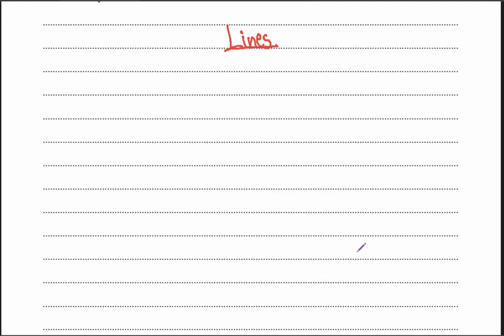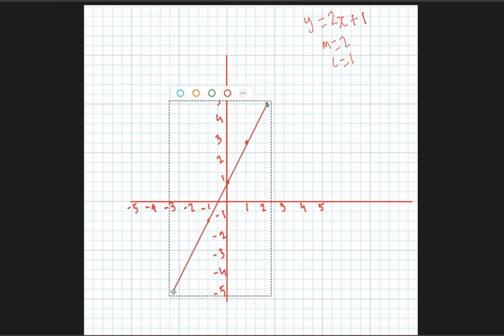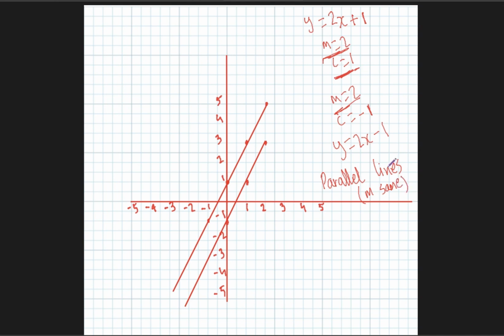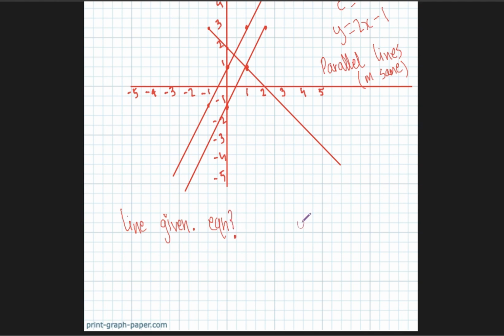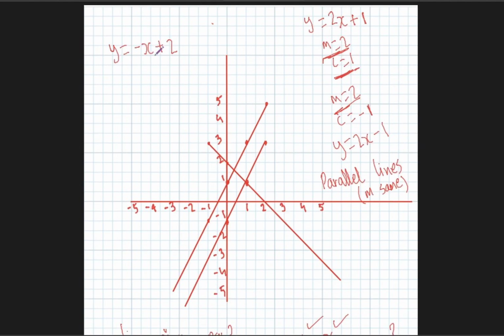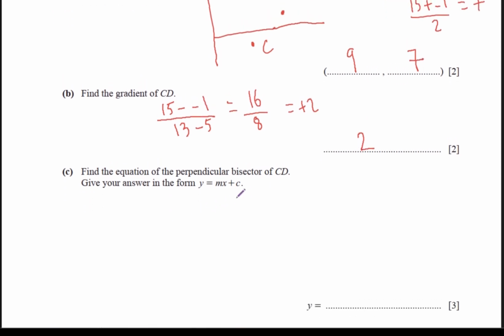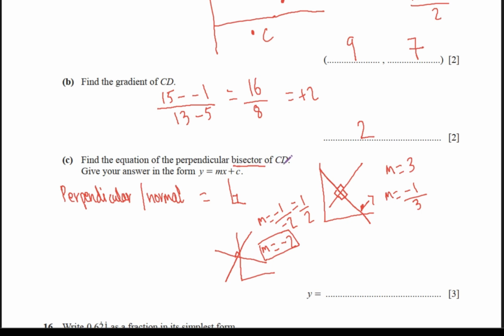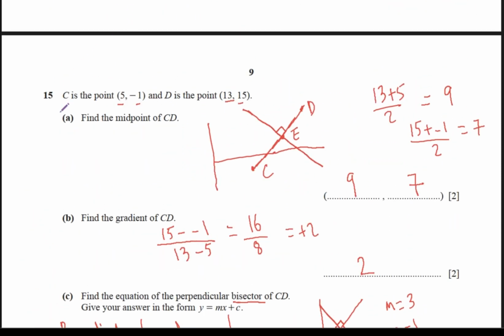y= mx + c. What does it really mean?